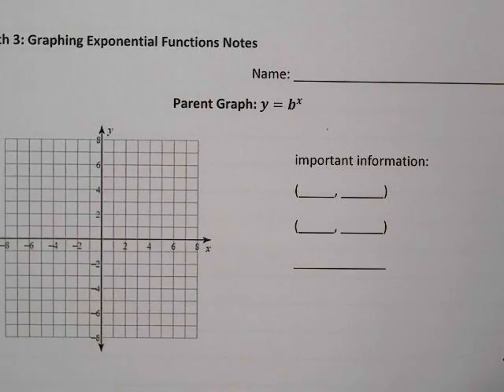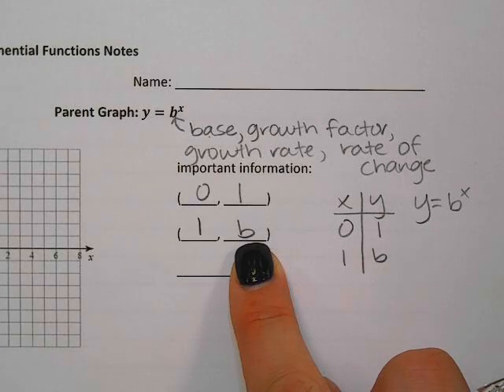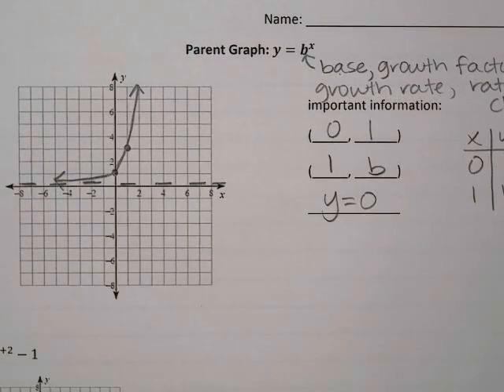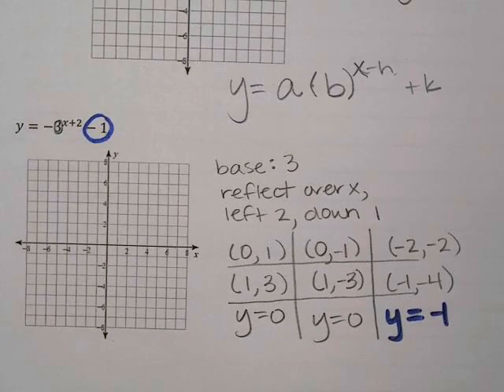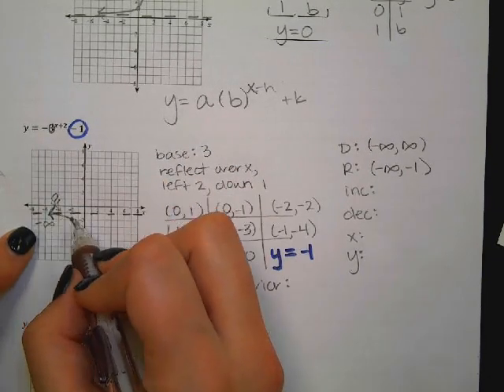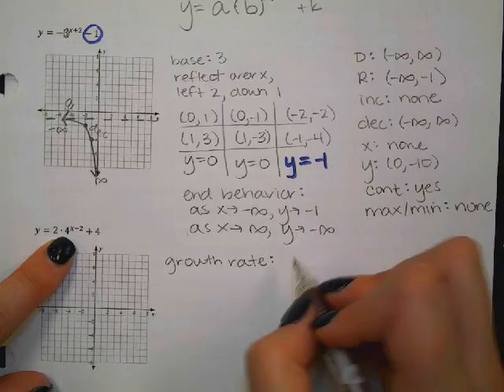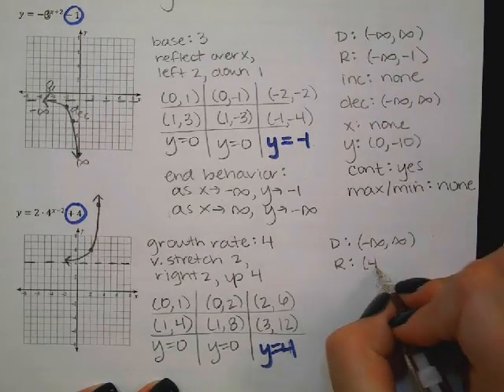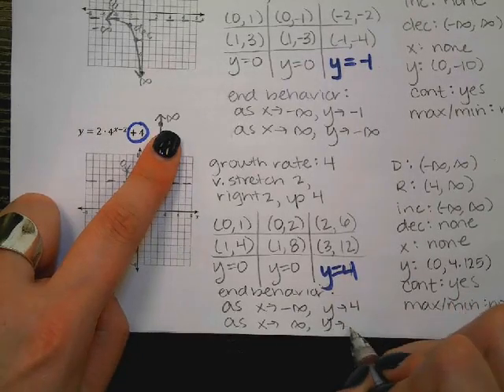Graphing Exponential Functions